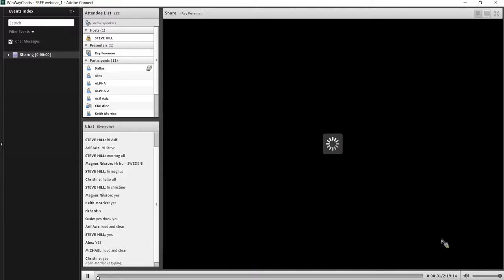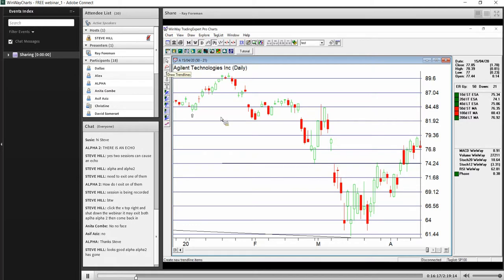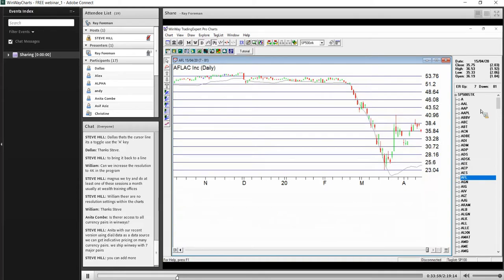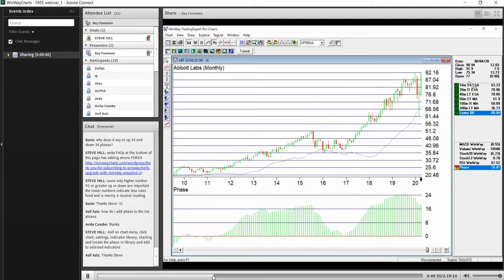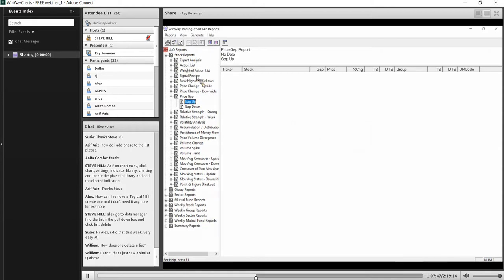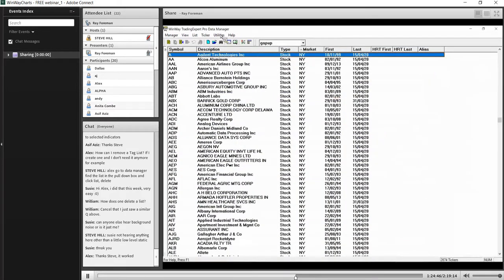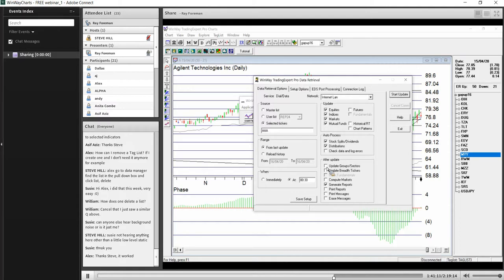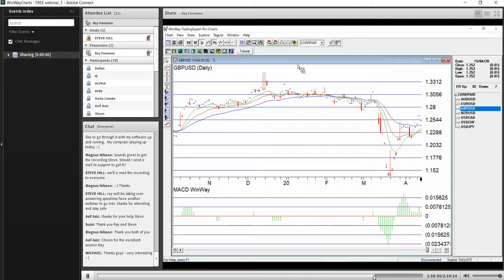WinWayCharts Free Webinar 2020-04-16